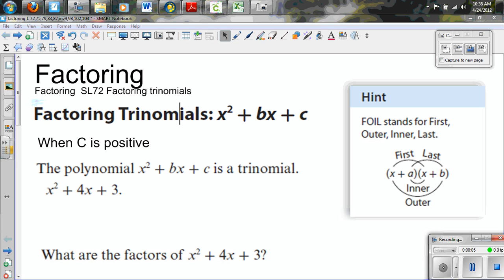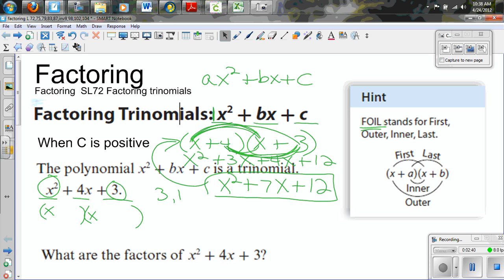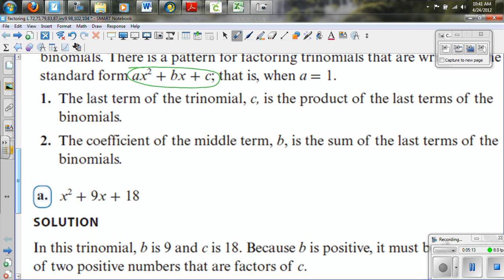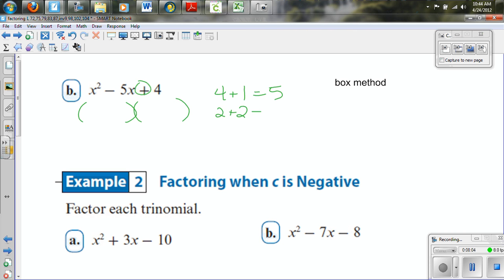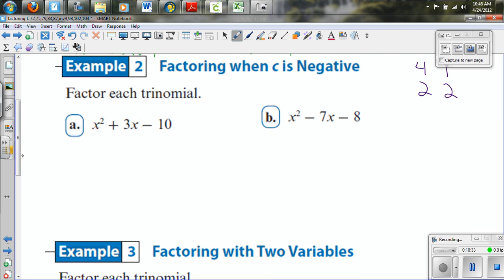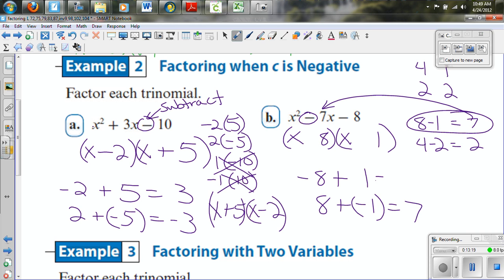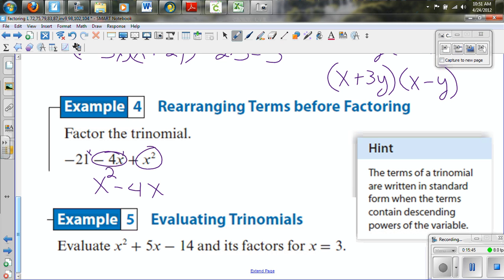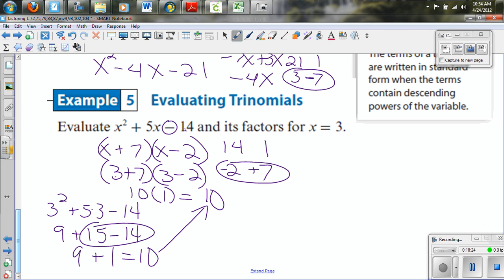Factoring L72 factoring trinomials